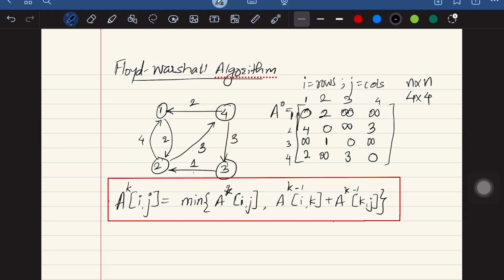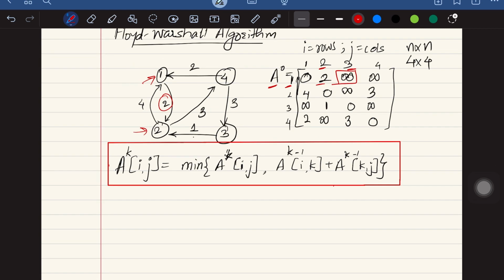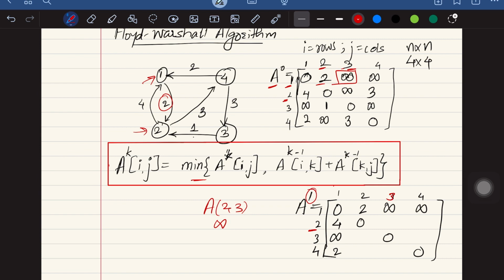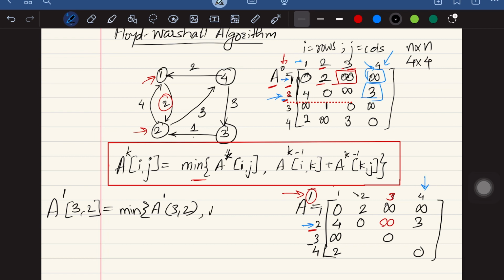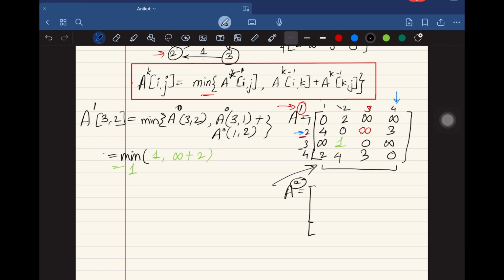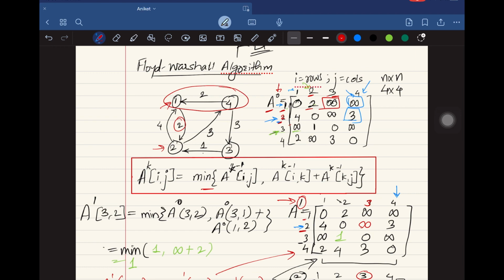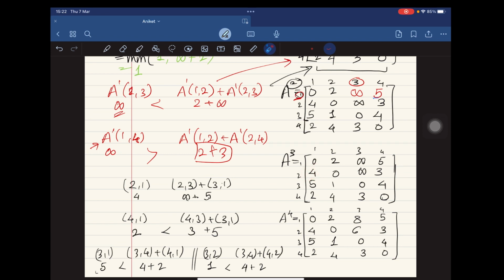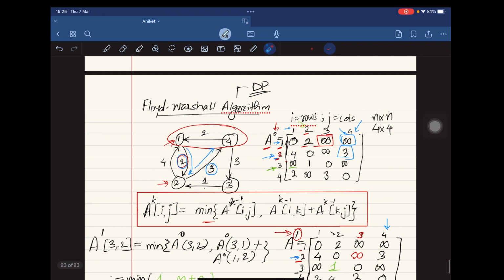Floyd-Warshall Algorithm | Explanation with Example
The video shows an example and the steps on how the Floyd-Warshall Algorithm works.